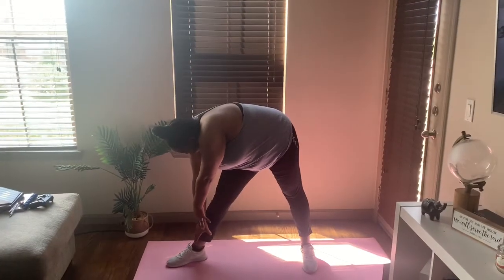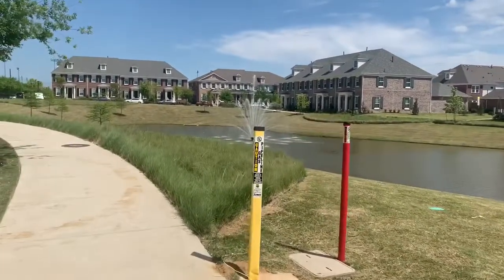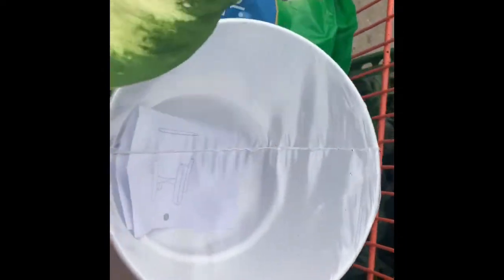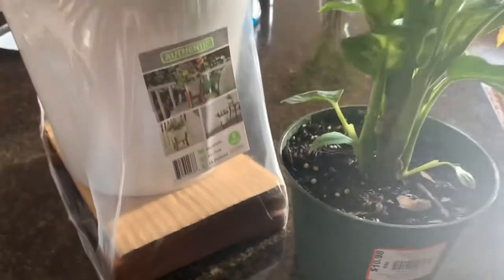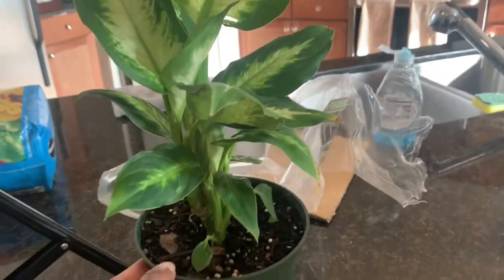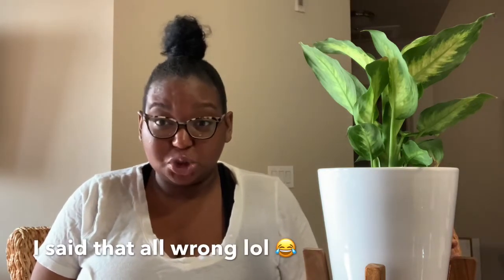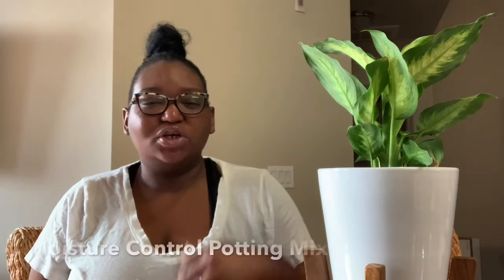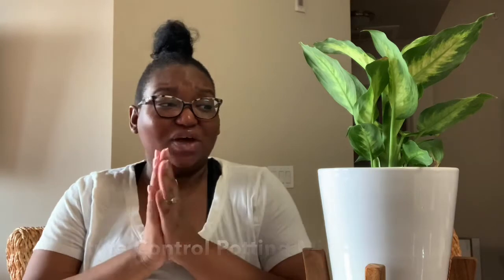Plants for Beginners! Fun Project! Mini Vlog!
Hey Fam! I decided to take on a new project and get a plant! I’m super excited! I love greenery and it’s very calming! This plant is perfect for a beginner! It’s a House plant and it’s called a Dieffenbachia 'Camille also known as a Dumb Cane plant. I got everything from Home Depot! I love it! Hope you enjoy and get inspired!